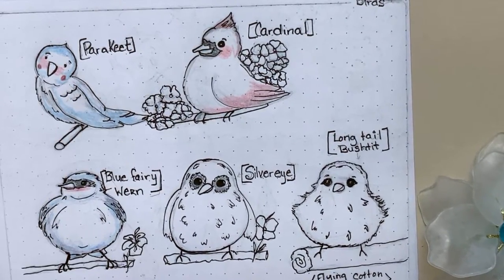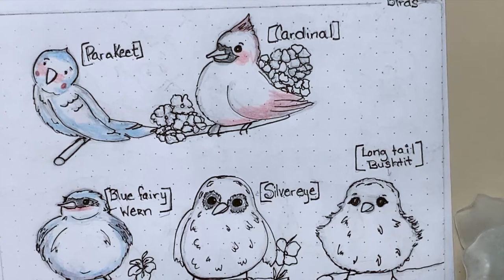Beginner Easy Bird doodles- Ink and relax| Time-lapse|Draw with me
In this video I will be inking a few cute birds and some florals, plus lightly shading by some relaxing music.  Sit back and relax.  You can always  slow down the video to follow along with me. Stick around for a positive note.   Hope you enjoy, have a great rest of your day.

🌸   Supplies used:
Please note, I found some substitutes for you to use because some of the supplies I used are no longer sold:

Crayola pink pen
Pen & gear
Micron pen 01 and 005
White fine sharpie paint pen
Ticonderoga blue pencils
Ticonderoga red pencil
Purple pencil color erase
Pink pencil color erase

🌸 I create my thumbnails with Canva. If you would like to click here to try canva out, it would be a great help with my channel: Thank you for stopping by! Note***Will be providing a link soon

YOU ARE THE BEES KNEES!
Thank you so much,
Giselle